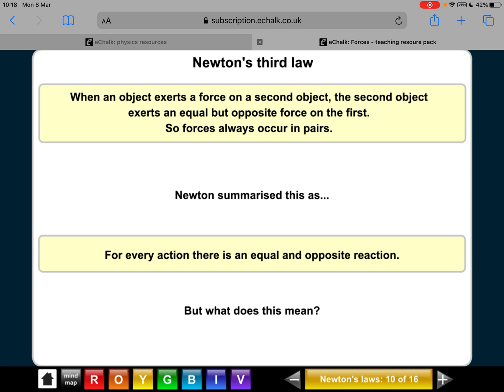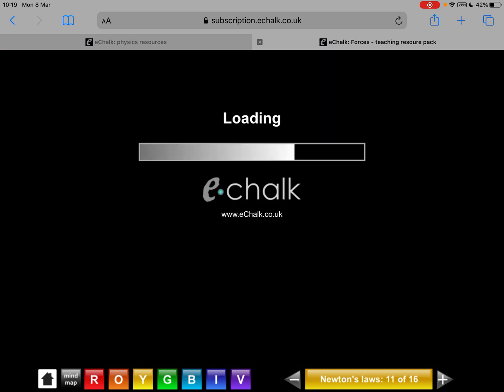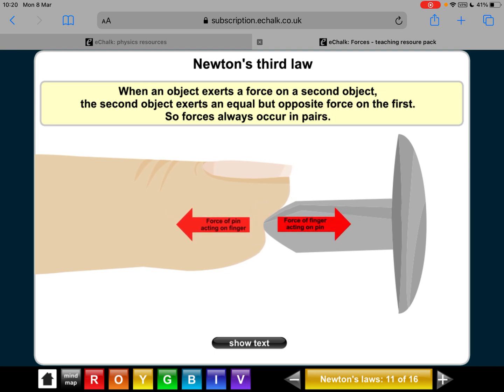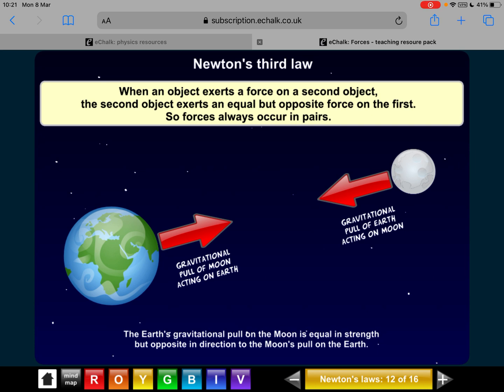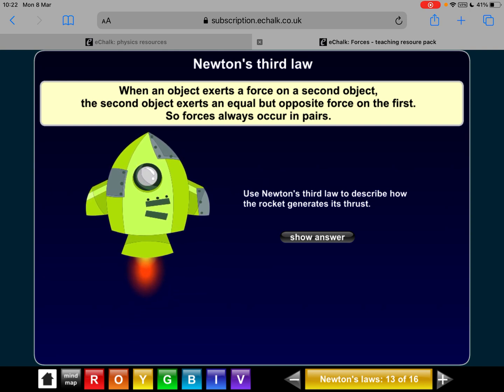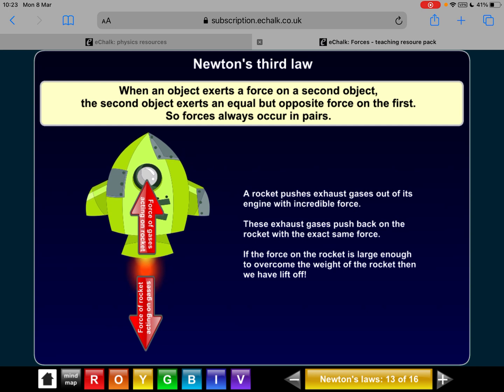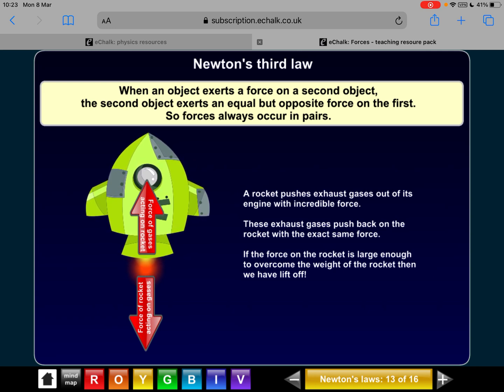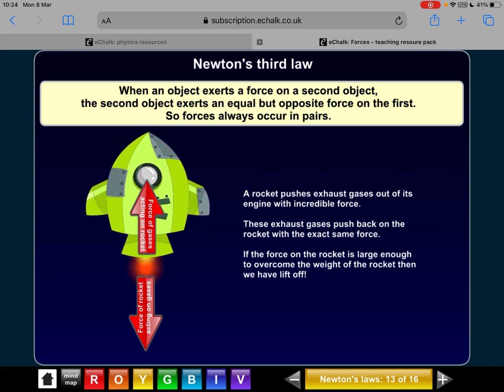S3 Physics Newton’s 3rd Law